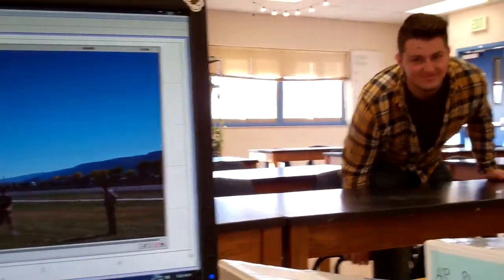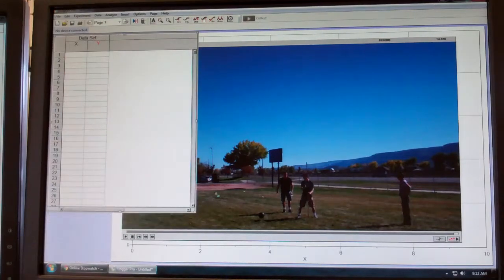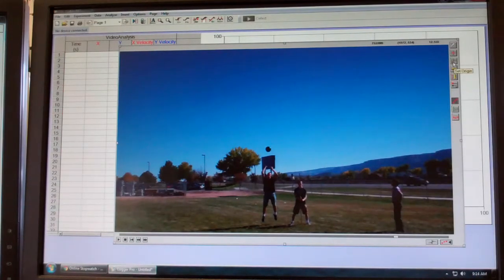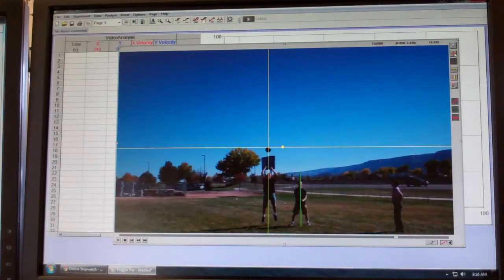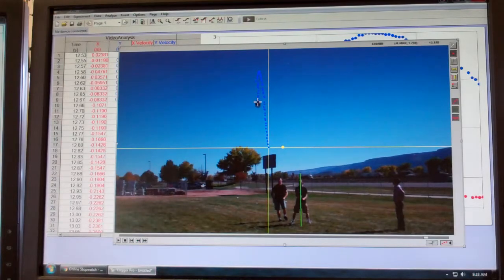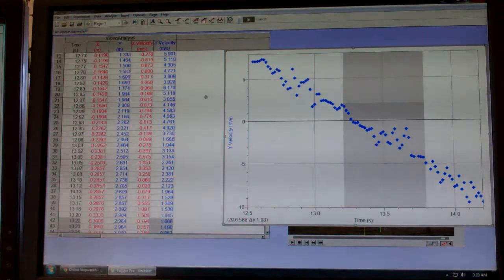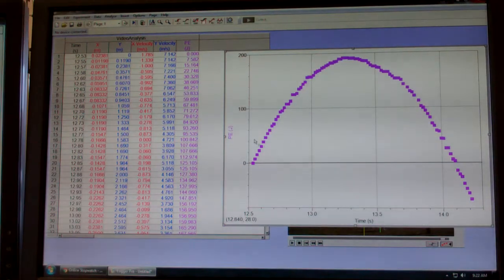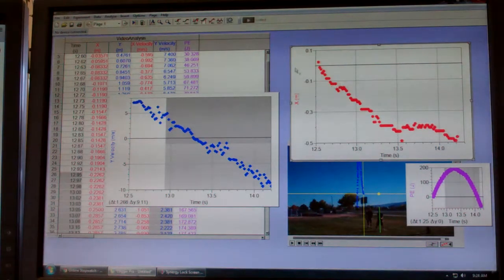Video Analysis Basics